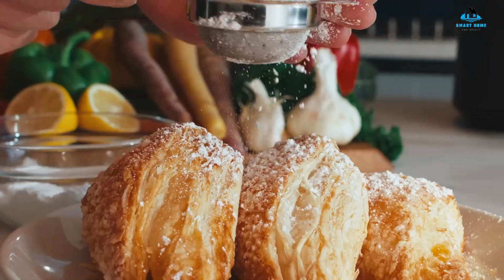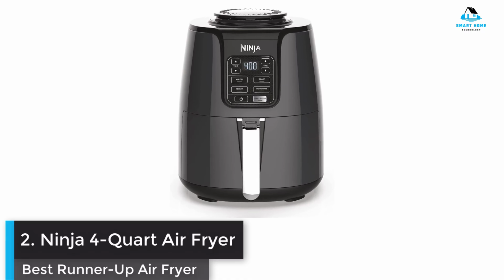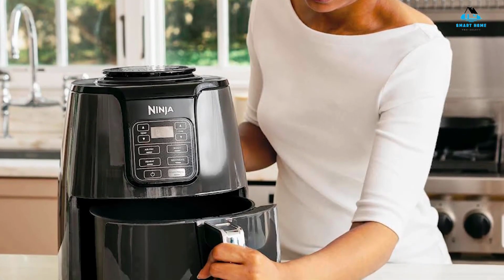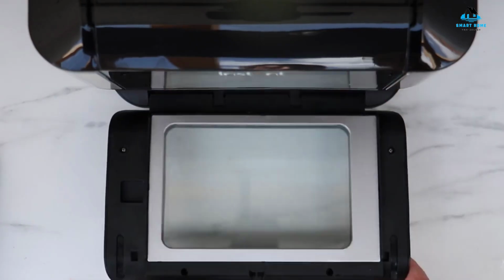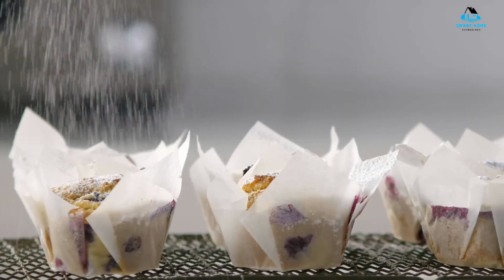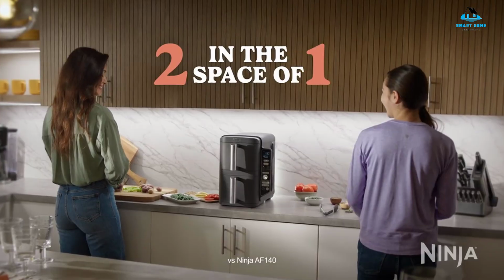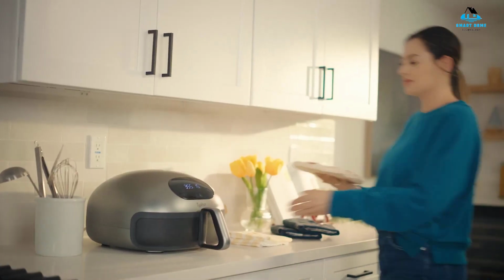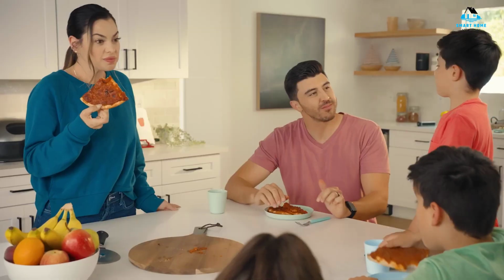Best Air Fryers 2026 - The Only 7 You Should Consider Today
Links to the Best Air Fryers 2026 are listed below. At Smart Home, we've researched the Best Air Fryer on Amazon. Saving you time and money.

1. Cosori TurboBlaze Air Fryer

2. Ninja 4-Quart Air Fryer

3. Instant Pot Vortex Plus

4. Breville Smart Oven Air Fryer

5. Dash Compact Air Fryer

6. Ninja DoubleStack XL

7. Typhur Dome

►Hope you enjoyed my Best Air Fryers 2026 video.